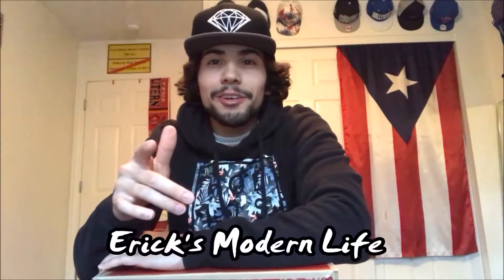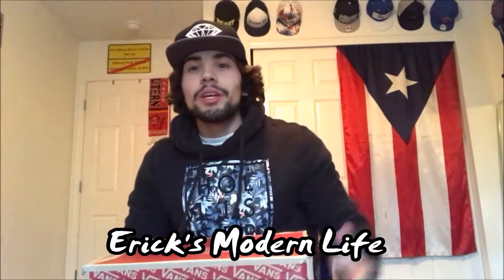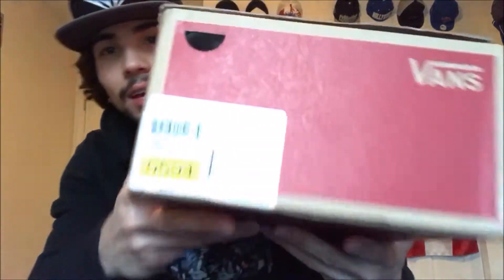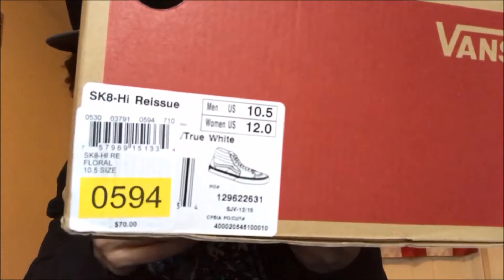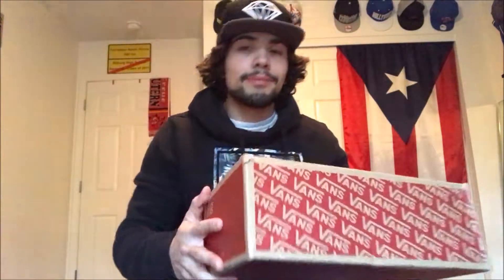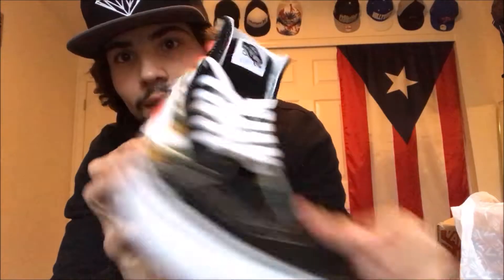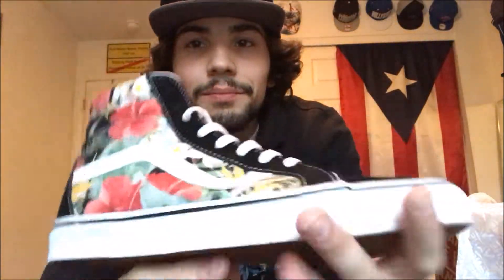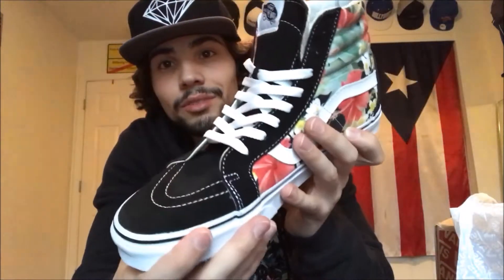Vans Sk8-Hi Floral Reissue | Unboxing & On Feet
Just thought I'd show these since they are pretty nice.